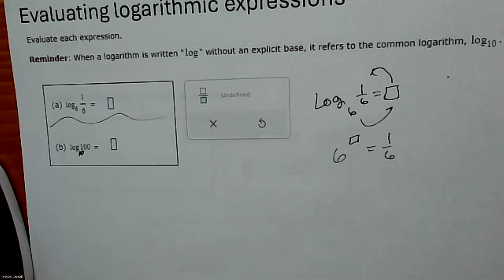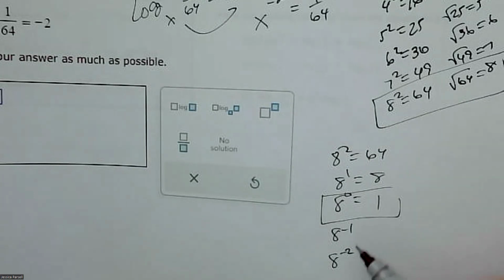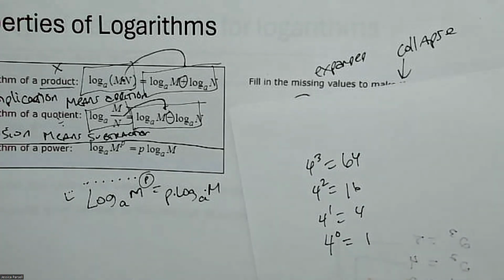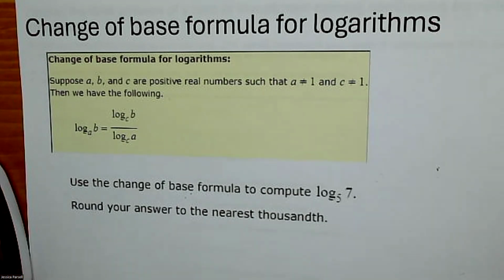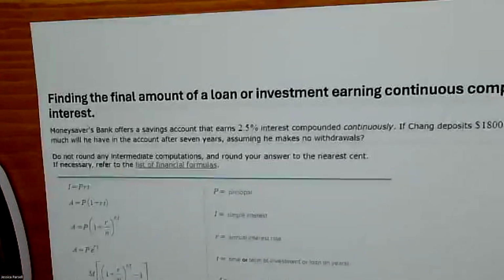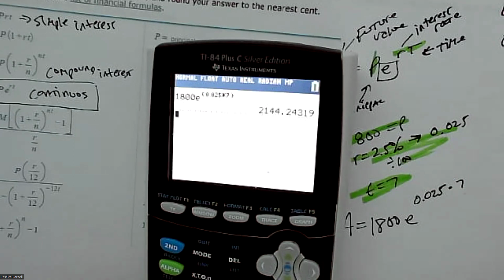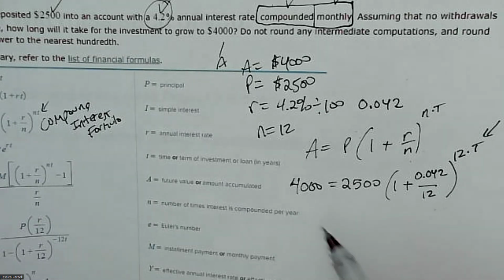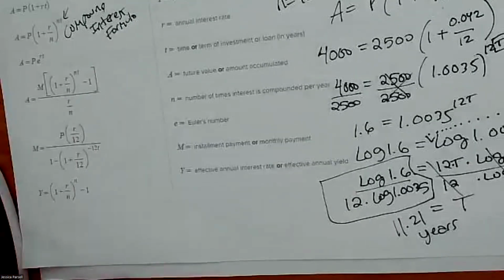MAT 205 Week 14 Second Video to go with the PDF Notes